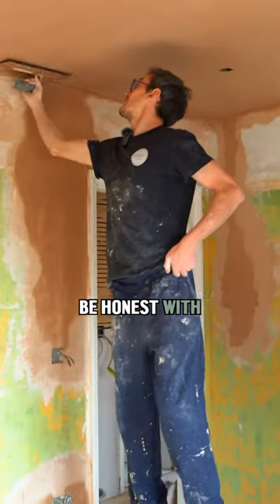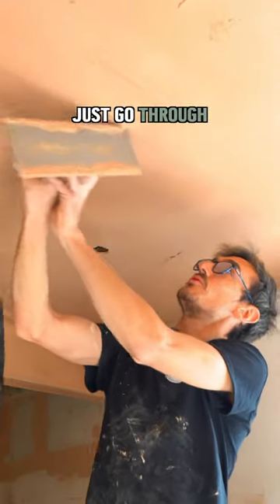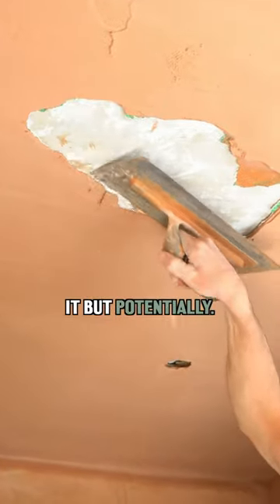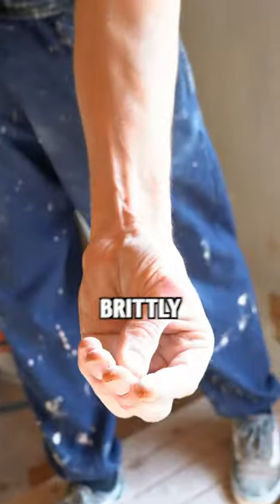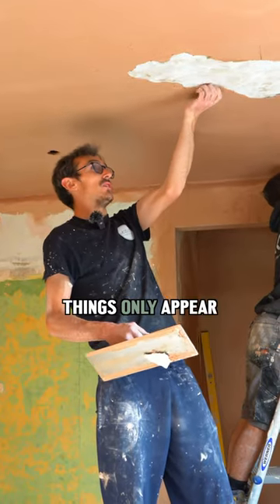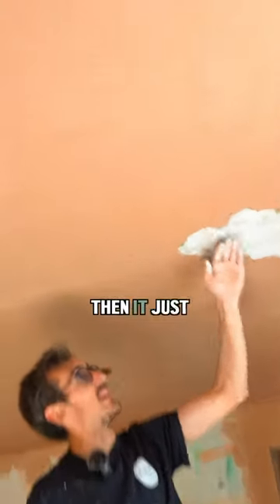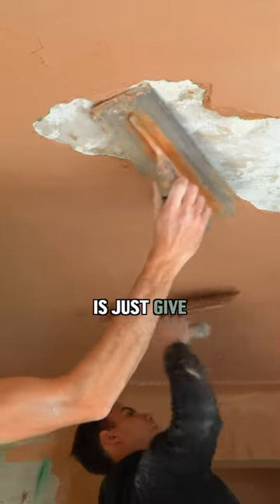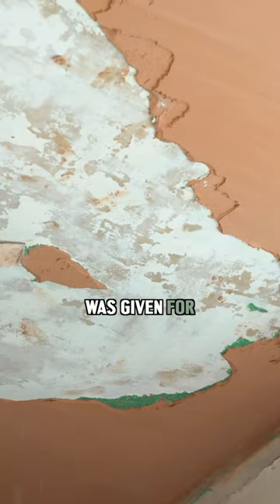How Can Plastering Go Wrong?